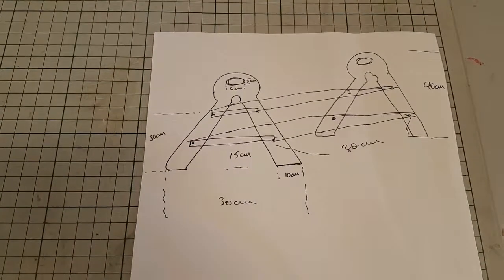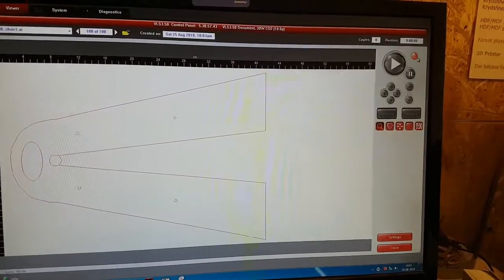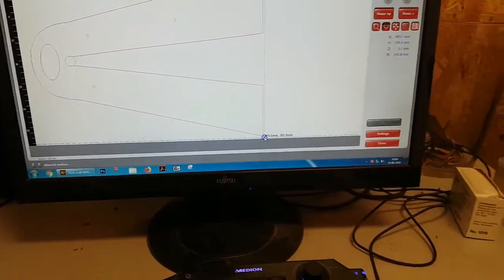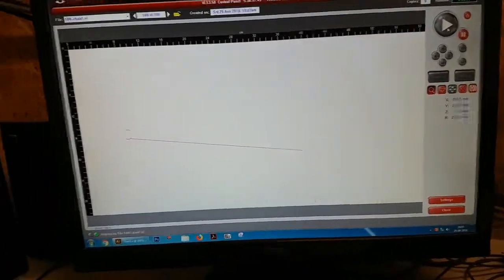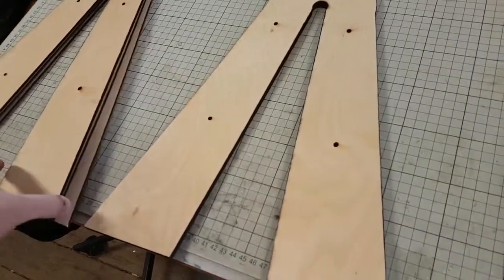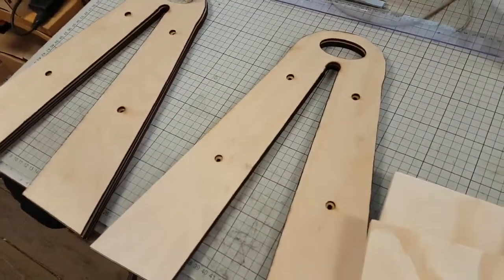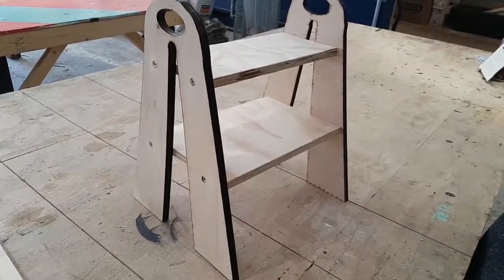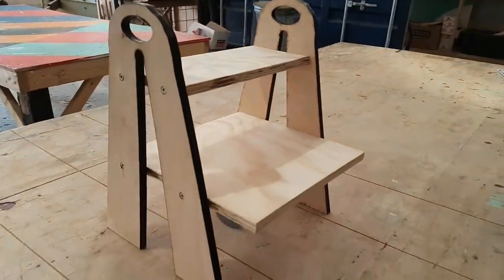DIY How to build 2 Step Stool for Kids - Toddler Stool for Toilet Potty Training